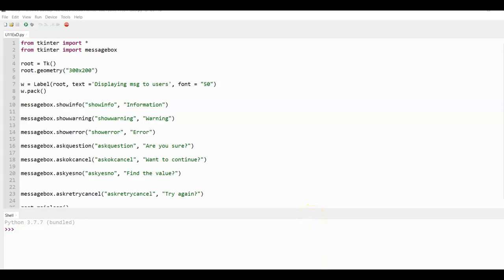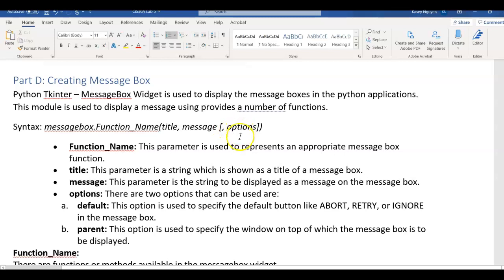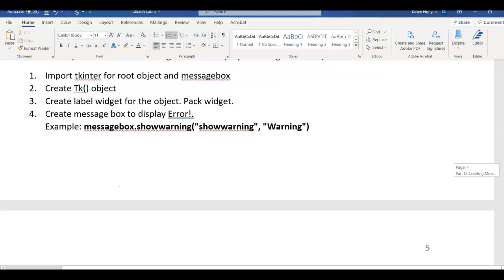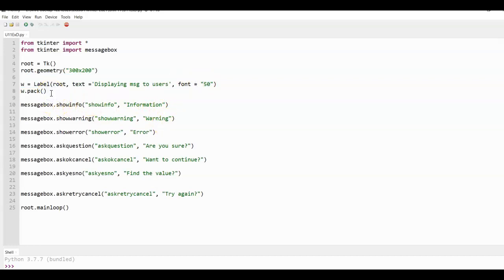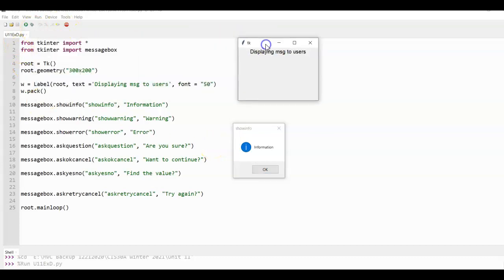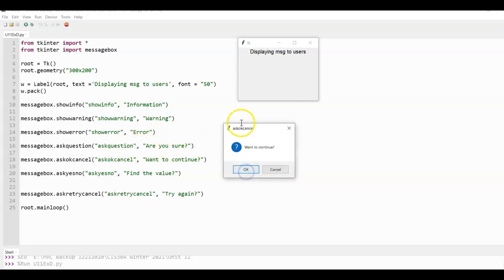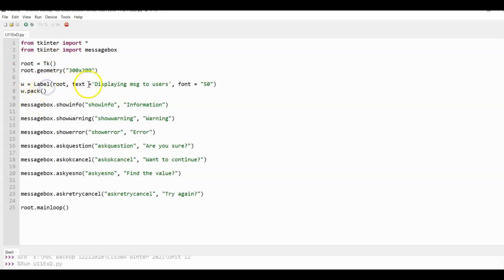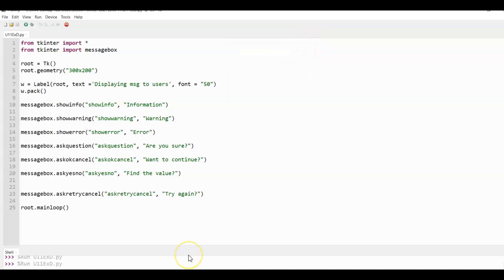CIS30A Lab 5 Ex D: Python Tkinter message boxes for Information, Warning, Error and more.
Using Tkinter to create message boxes.